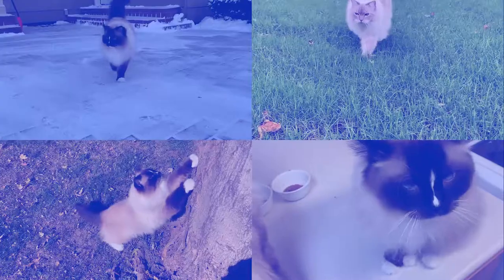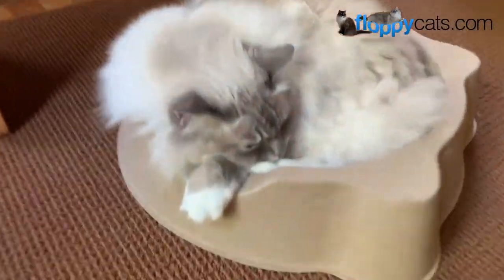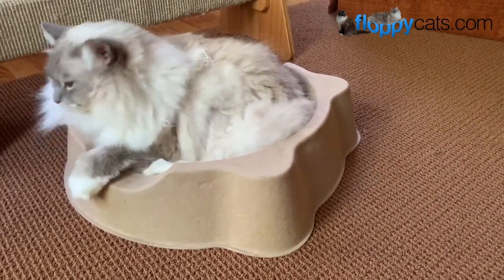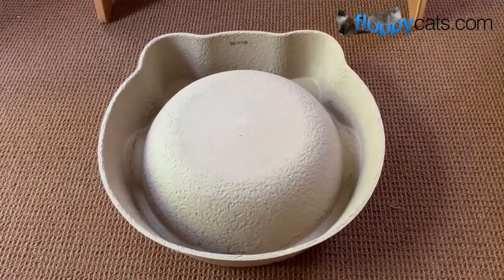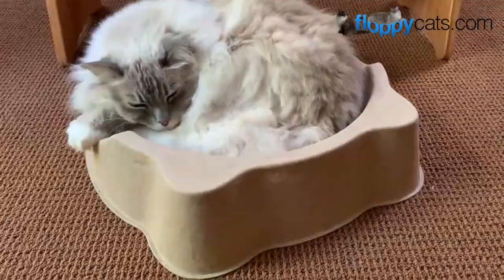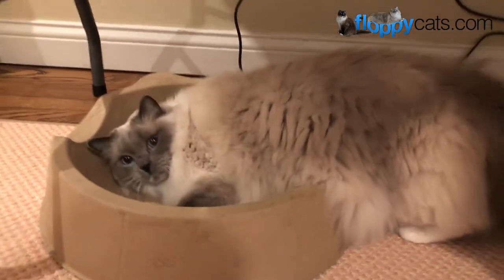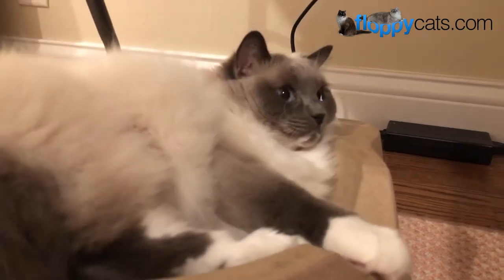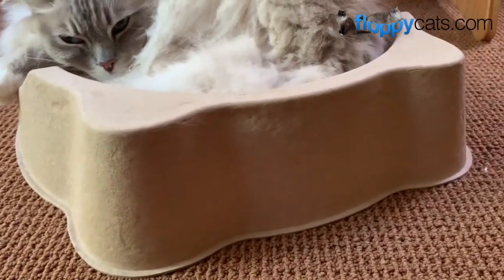Blackhole Large Cardboard Paper Cat Bed Nest Made Recycled Biodegradable Smooth Surface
Blackhole Cat Bed Nest is round, concave cat bed made with recycled biodegradable compressed paper.  It measures 15.75” diameter, 4.33” deep, 17.7” base. It comes in a 2-pack, which is nice.

Blackhole Large Cardboard Paper Cat Bed Nest Made w/Recycled Biodegradable Smooth Surface, Comfy Cat Lounge for Relaxing Lounging (2 Pack) 18" x 18" x 4" [Amazon]